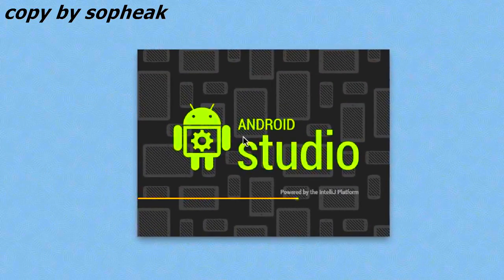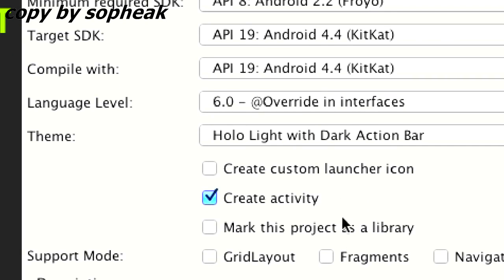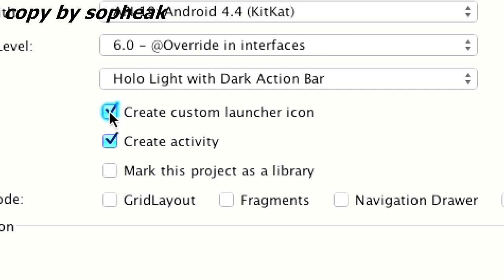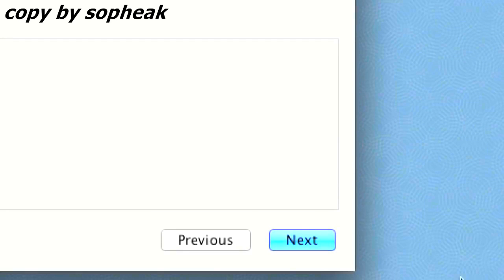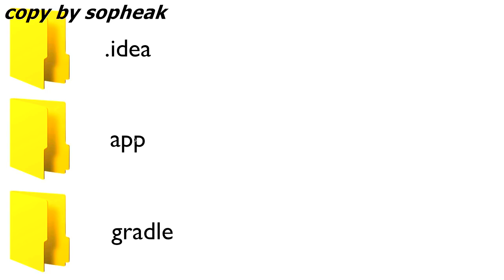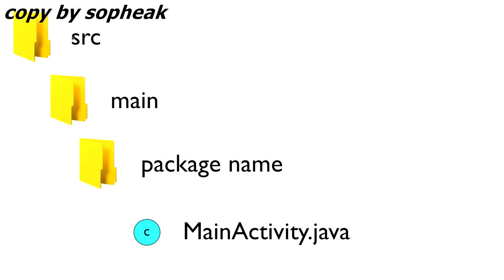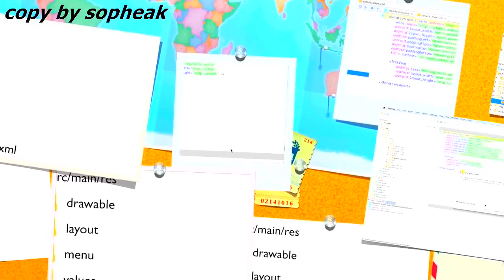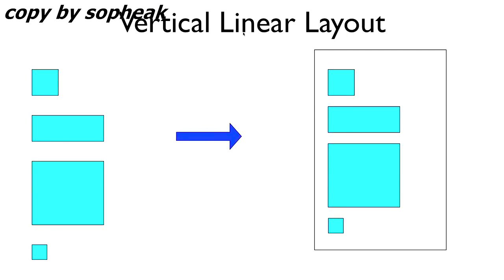របៀបបង្កើតកម្មវិធីទូរសព្ទHow to Make Android Apps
-Part01 Free យុទ្ឋសាស្រ្ត Click ត្រង់ណាក៏ទទួលបានលុយនៅលើ Blogger Worldpress HTML
,របៀបដាក់កូដAdsenseលើBlogដើម្បីអោយបង្ហាញពាណិជ្ជកម្ម
,តើអ្នកចង់ដឹងពីររបៀបថែរក្សា adsense ឲ្យគង់វង្សទេ?
,how to setup google blogger ,khmer add
,Create Blogger Speak Khmer
,របៀបថែរក្សារ Account google adsence អោយគង់វង្ស,How to record computer screen របៀបថតអេក្រង់កុំព្យូទ័រ
,How to record video on pc screen, របៀបថត video នៅលើ screen កុំព្យូទ័រ, Exam cheating technology in japan,-make money online on 3 website speak khmer
-khmer make money online
-make money on website
-earn money on website
-How to make money online 2017,របៀបបង្កើត blog និង blogspot សម្រាប់ google
របៀបរកលុយតាម Facebook Ad Or Instant Articles អាចយក Banner ដាក់លើ Website Or Blog | How to Make Money On Facebbok

How to make money on website
How to make money on Blogger
How to make money on Blog
How to Create facebook
Youtube Adsense
Youtube Make money online
Youtube Google with Adsense
Youtube Sign in
Youtube Upload Video
Youtube Make channel,
How to Delete Channel Account
How to Create Annotation Youtube
How to Create Branding Youbue Channel
How to Create Brand Youbue Channel
How to Create Youtube Annotation
How to make Youtube Video
How to make Youtube Videos
How to make Youtube Channel Art
How to make Youtube Channel
How to make Youtube banner videos on computer
How to make Youtube thumbnails on youtube
How to make Costom channel art

ចង់រកលុយងាយស្រួលបំផុត មើលគន្លឹះនេះទៅ ,
ខ្ងុំអត់មានBAnkធានាគាតើខ្ងុំត្រូវយ៉ាងមិច
Reply
 FooDs KHGIRLs Fishing
FooDs KHGIRLs Fishing2 weeks ago
b nhom ot mean Id tax te tver mic b
Reply
 Ratha blessing
Ratha blessing2 weeks ago
ខ្ញុំមិនចេះបង្កើតwebside ផង   តើធ្វើមិនទៅ?
Reply 1
 kodalove intertianment
kodalove intertianment1 month ago
មានMoster card អាចដកលុយបានអត់

របៀបរកលុយជាមួយ facebook How to Make money with Facebook Page khmer 2016,
របៀបដាក់ YouTube Channel លើ Facebook Page,
របៀបបង្កើត Paypal អាចដកលុយបានតាម ATM | How to Create Paypal Account, ចង់បង្កើត Visa Card ឬ Master Card ទេ? គ្រប់គ្នាអាចបង្កើតបានជាមួយកម្មវិធី Paygo, អ្នកចង់រកសុី ឬកំពុងរកសុីលក់ដូរតាម Page គួរតែរៀន៖ តើ Boost post និង Promote page មួយណាល្អជាង?, How to share WiFi hotspot from iPhone to other devices | របៀប Share អុីនធឺណេតពី iPhone ទៅទូរស័ព្ទដទៃ, How to protect your Facebook account | របៀបការពារអាខោន Facebook របស់អ្នក, របៀបលួចប្រើ WiFi និងការពារ WiFi | Cambodia Smartphone Technology | Protect WiFi 100% Safe, របៀបដំឡើងសេវា4Gដោយខ្លួនឯងដំណើរការ100%| How to fix network 4G by self working 100%, របៀបរកលុយតាម YouTube ដោយប្រើប្រាស់ទូរស័ព្ទដៃទំនើប | Cambodia Smartphone Technology